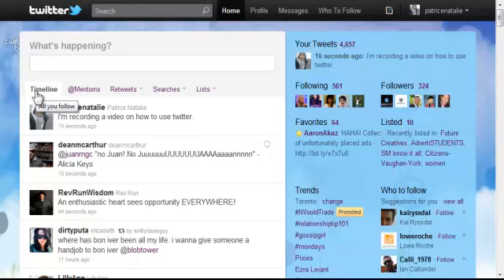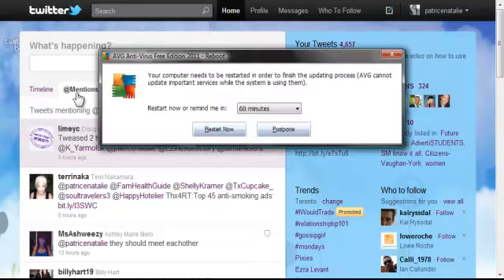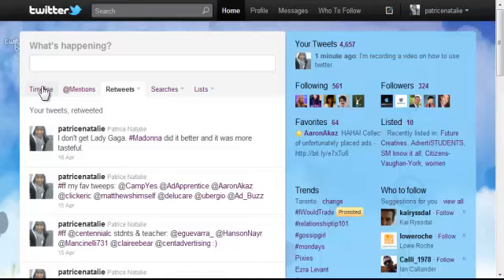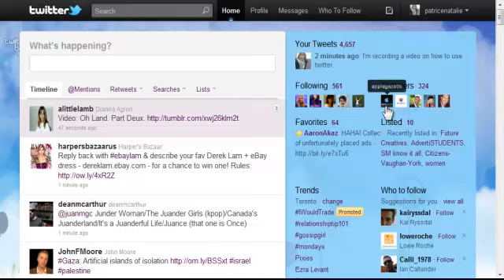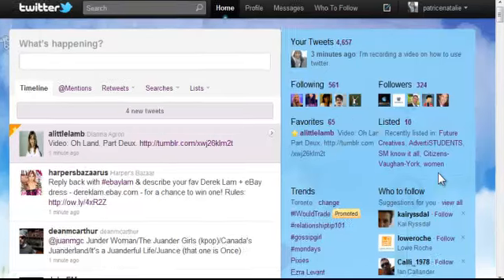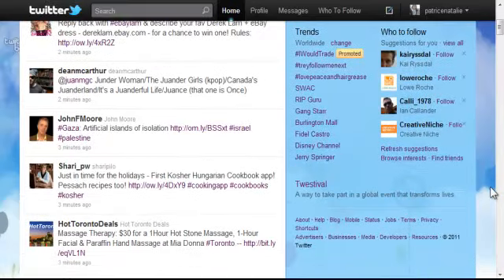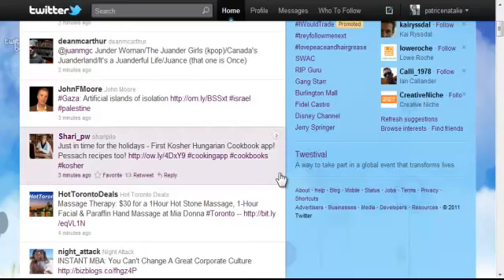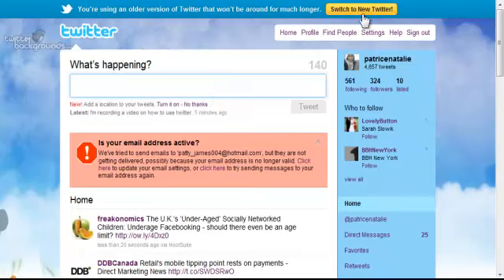lrn2twitter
take one